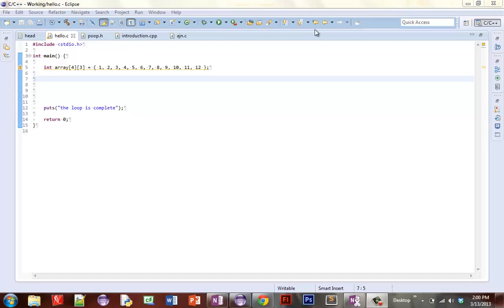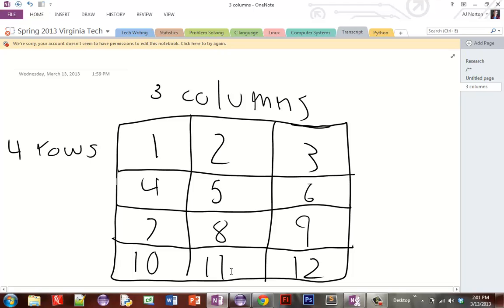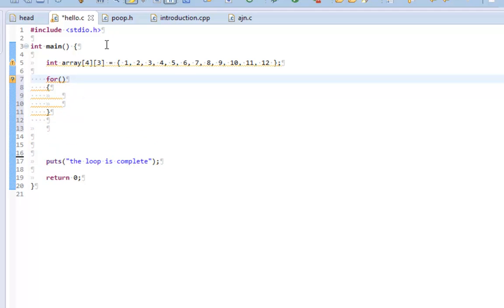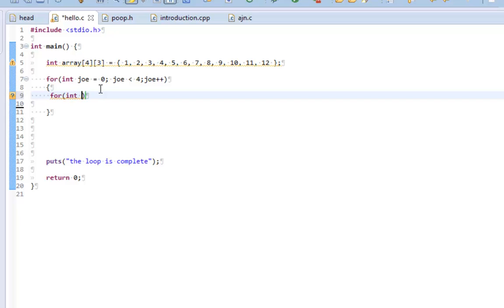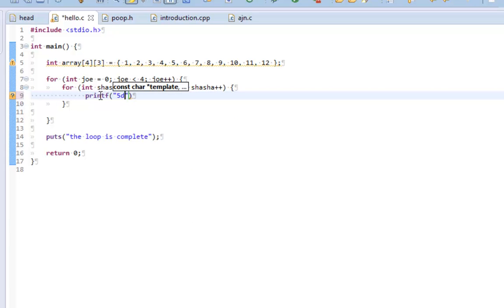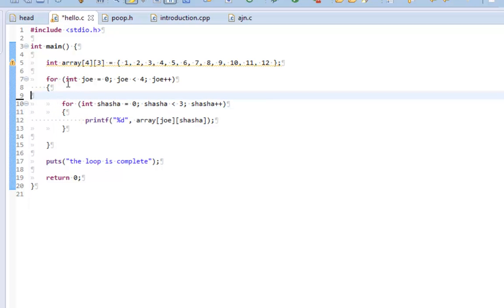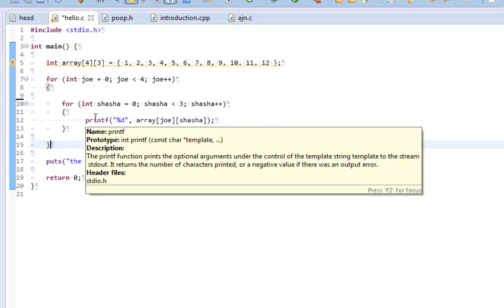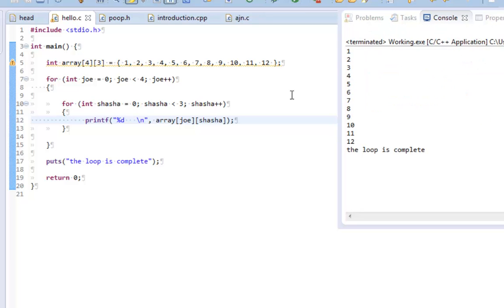C-16-2 double for loops explained